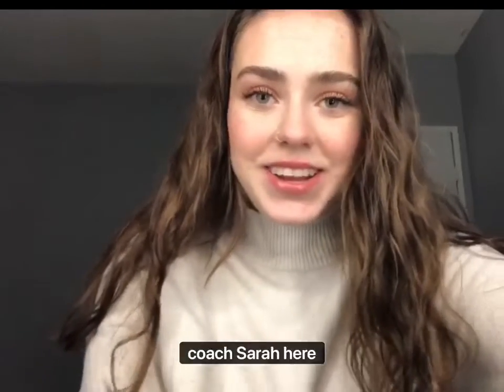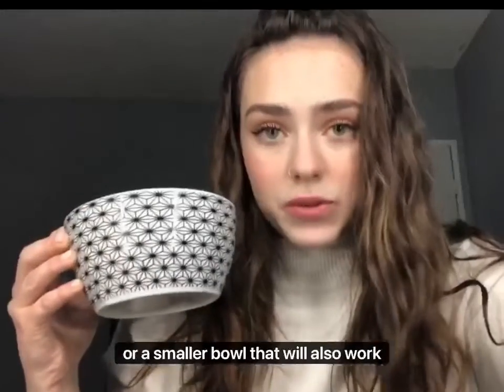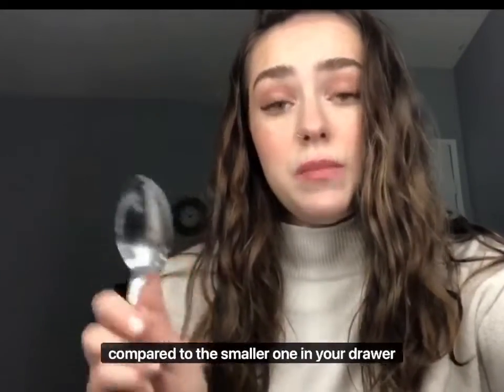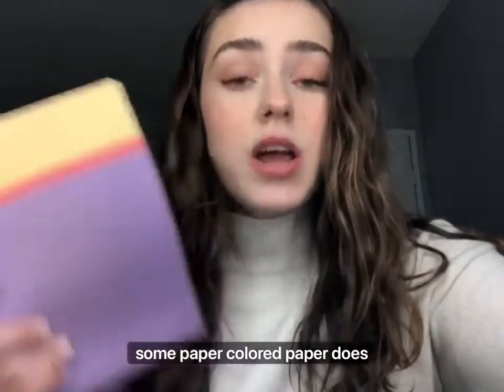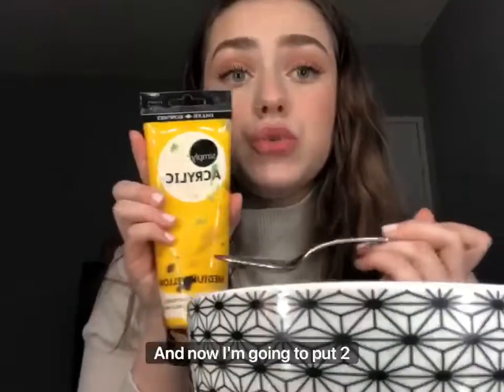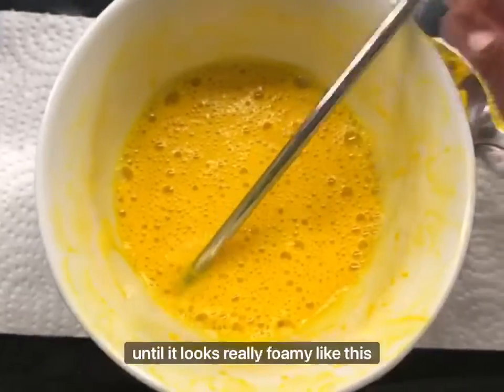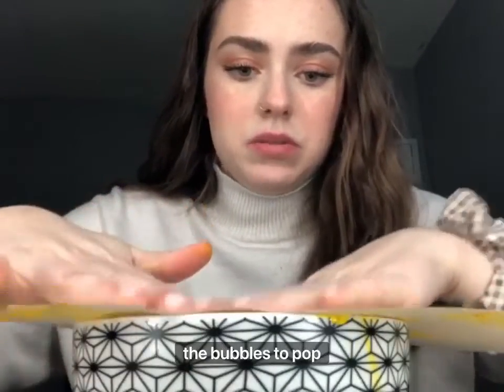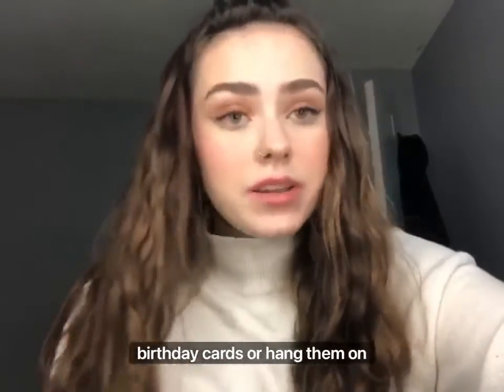Bubble Art with Coach Sarah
Coach Sarah brings beautiful bubble art with her latest craft. Show us how yours turned out!